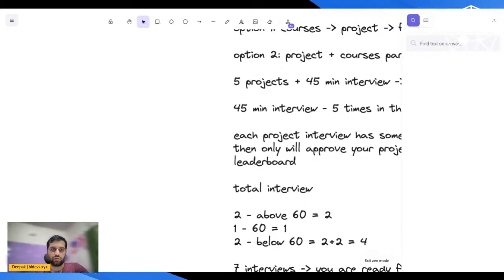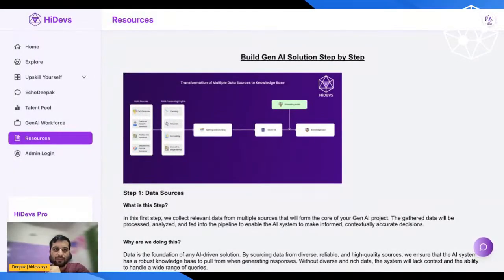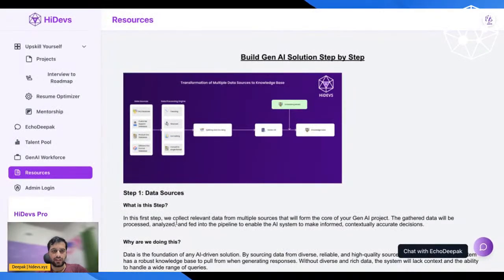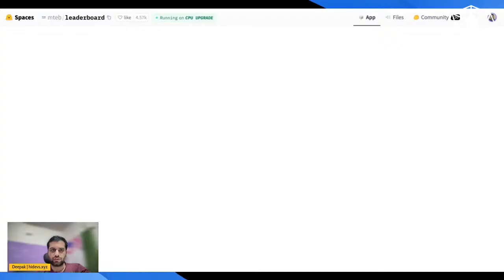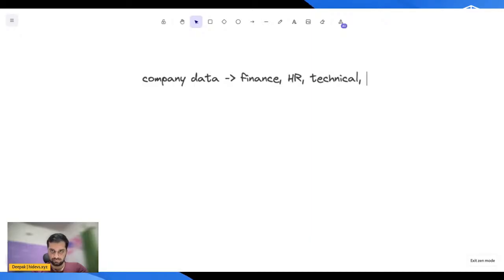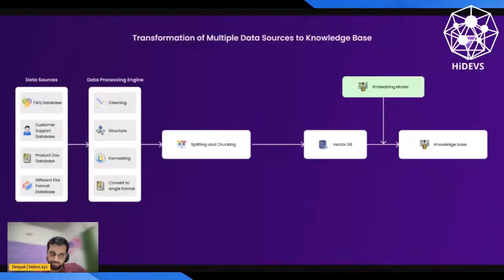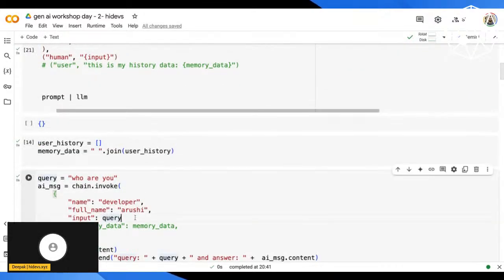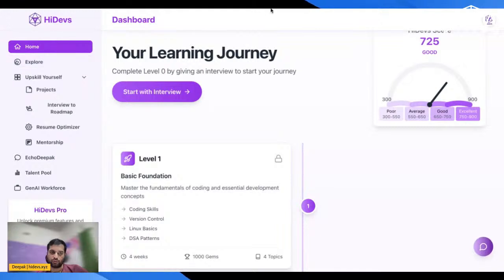Day 2: Chunking, Embedding, and RAG Basics | Gen AI Bootcamp by Code Social x HiDevs 🚀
Today, we’re diving deeper into the world of AI by exploring:
✅ Chunking and Embedding: Learn how to break down large datasets and use embeddings for smarter retrieval.
✅ Vector Databases & Knowledge Bases: Discover how tools like Pinecone and Weaviate can power information retrieval.
✅ RAG (Retrieval-Augmented Generation): Combine data retrieval with text generation for next-level AI systems.
✅ Loading Unstructured Data: Manage messy data like a pro using tools like unstructured.io.

Hands-On Project:
Build your own RAG system! Process unstructured data, load it into a knowledge base, and retrieve answers using embedding models. Watch as theory turns into action in this session.

💻 What You’ll Need:

A laptop with Python installed
Enthusiasm to learn and innovate

💡 Reminder: Complete the feedback form during the workshop to receive your participation certificate!

Don’t miss this chance to level up your AI skills. 🔔